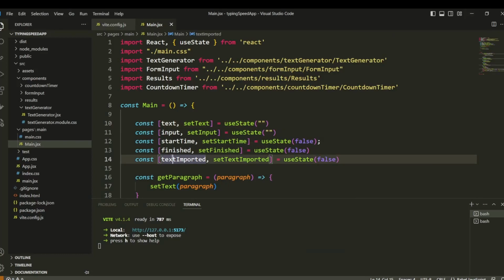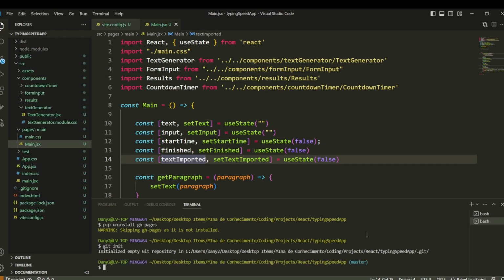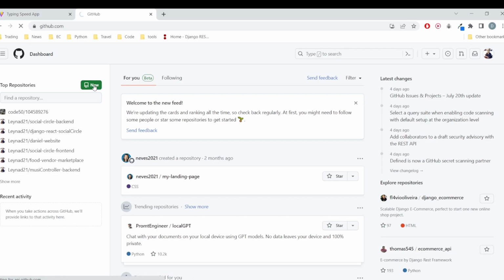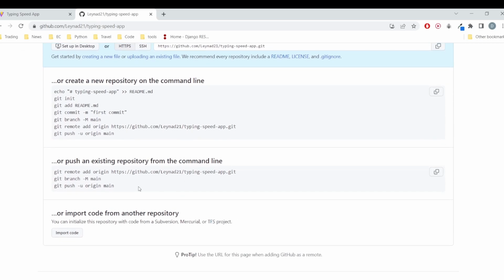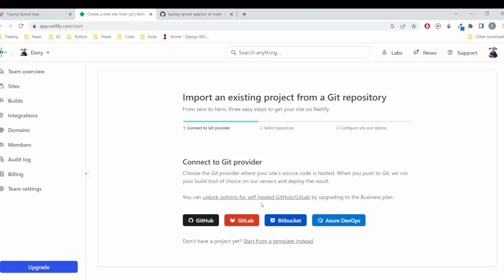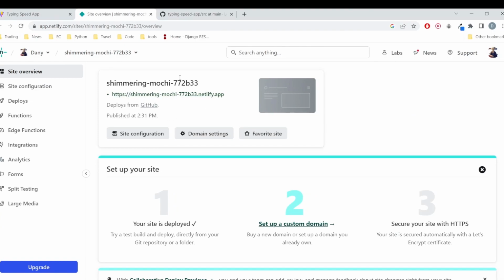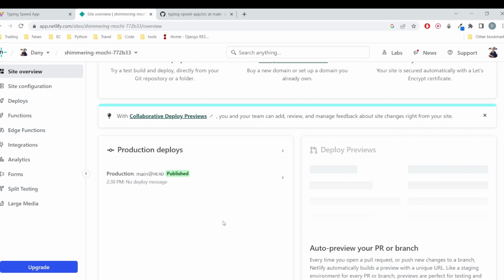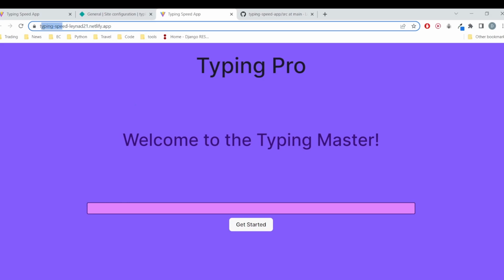How to Deploy React app on Netlify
To deploy a React app on Netlify, first, ensure your app is version-controlled using Git. Then, connect your Git repository to Netlify, specify the build settings and deploy the app with a simple push to your repository, allowing Netlify to automatically build and host your React app with continuous deployment.